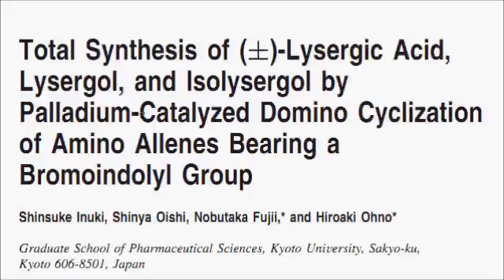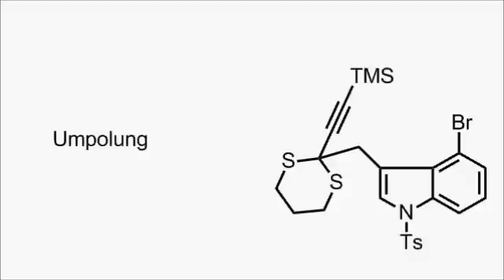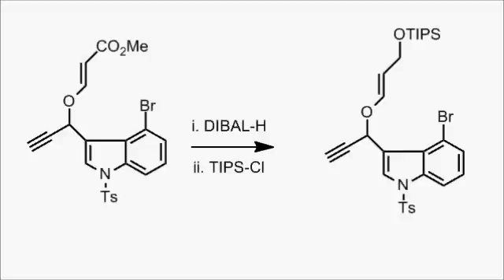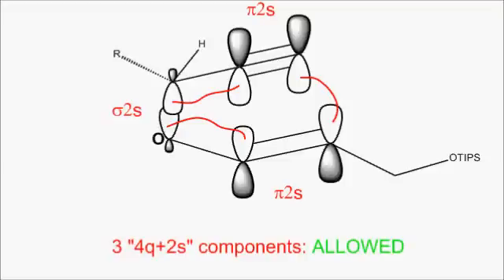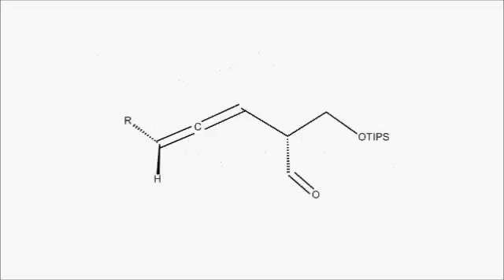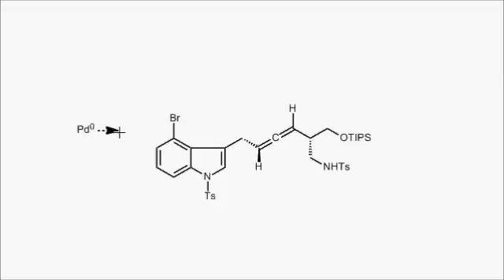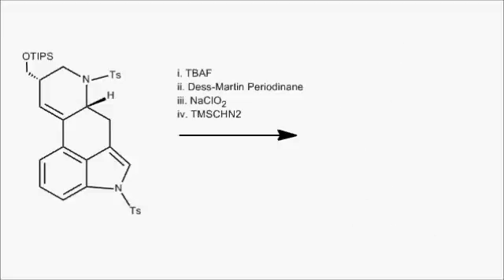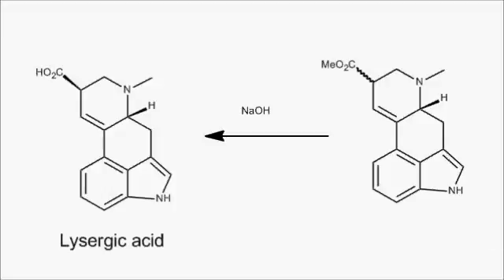Palladium catalysed lysergic acid synthesis (FENDERSON5555)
Fenderson looks yet again at the total synthesis of the lysergamide backbone, this time breaking down a modern synthesis whose central reaction is a palladium catalysed coupling.